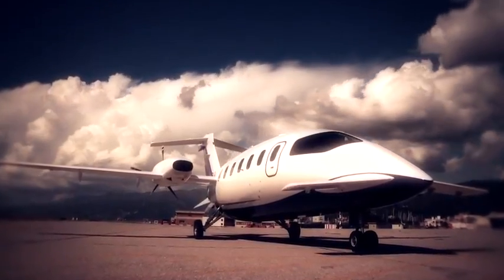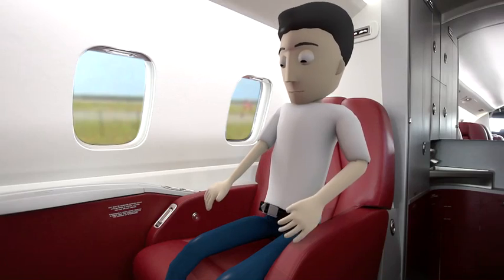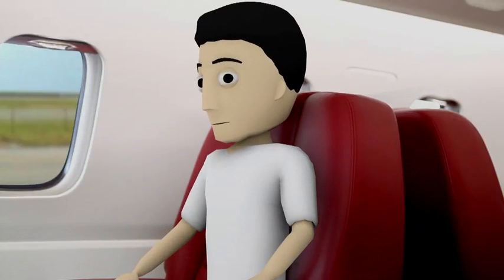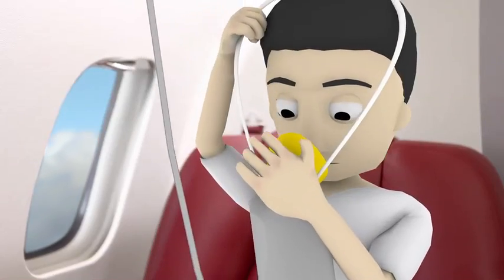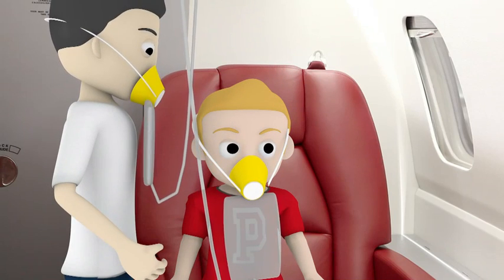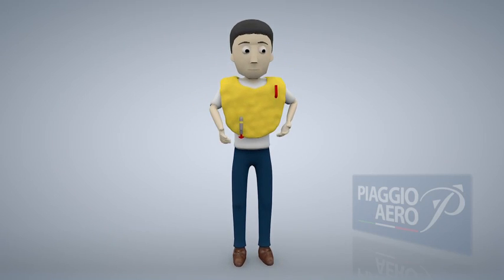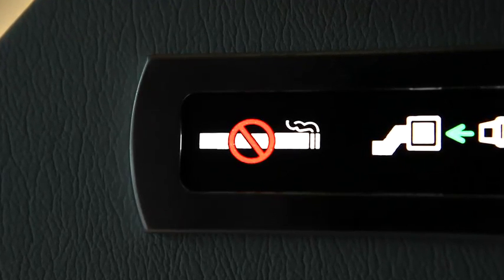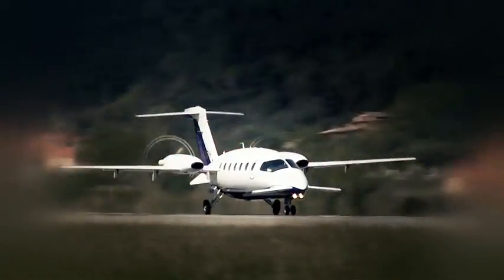Safety Briefing - P180 AVANTI II - PIAGGIO AERO INDUSTRIES Spa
The new PiaggioAero Industries Spa safety video 2012.
Designed to be quick, engaging, instructional and light without compromising the important elements of flight safety.

Original Concepts | Enrico Sgarbi
Creative Director | Michele Badinelli
Director of Photography | Lorenzo Battilana
3D Animation | Alessandro Arcidiacono

a StarVideo Multimedia Sas production